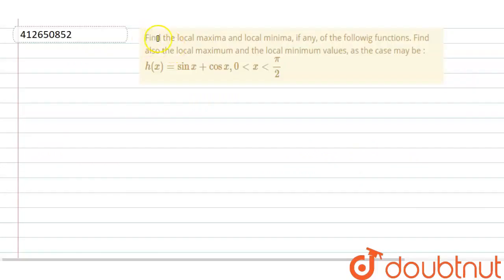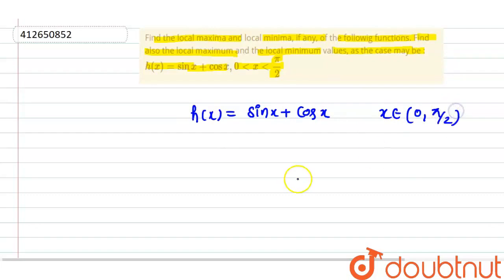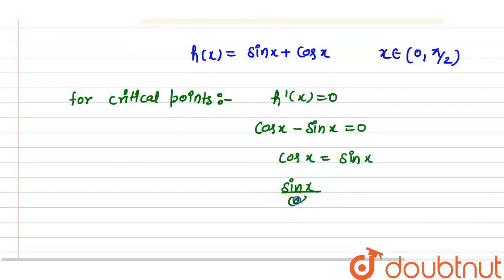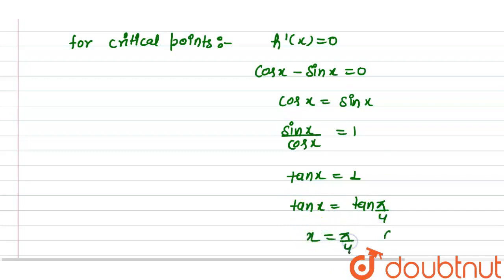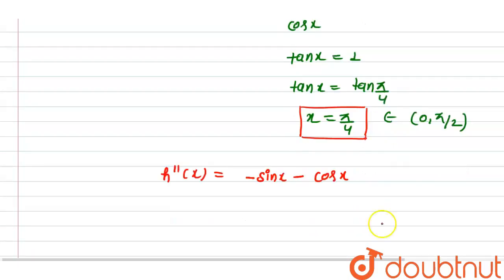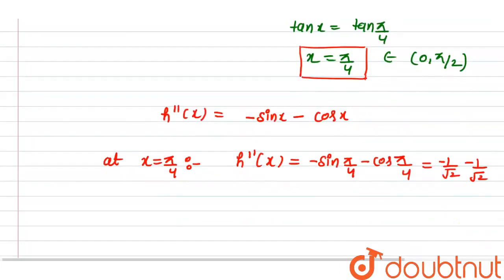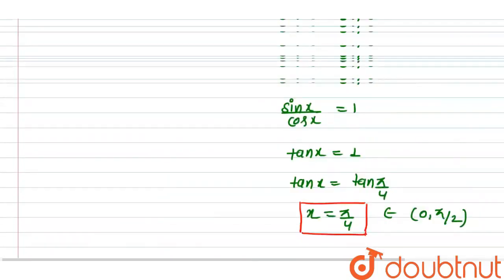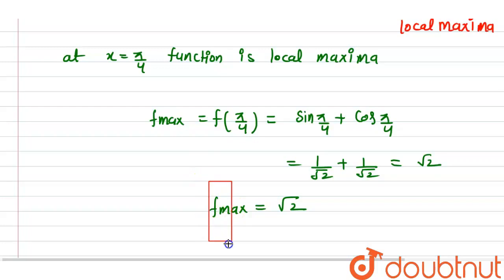Find the points of local maxima and local minima, if any, of the following functions. Find also ...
Find the points of local maxima and local minima, if any, of the following functions. Find also the local maximum and local minimum values : f(x)=sinx+cosx, 0 lt xlt(pi)/(2)
Class: 12
Subject: MATHS
Chapter: APPLICATIONS OF DERIVATIVES
Board:CBSE

👉 Have Any Query? Ask Us.